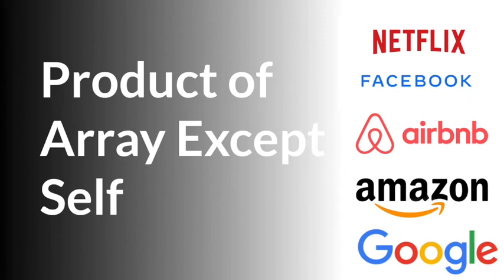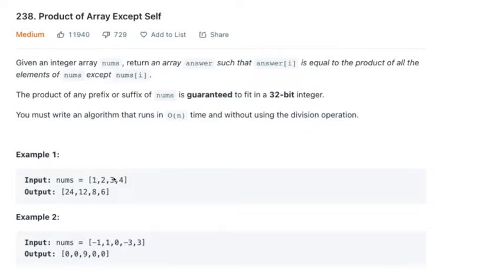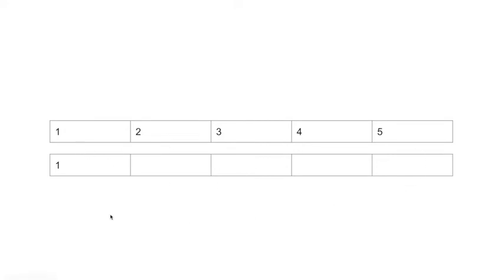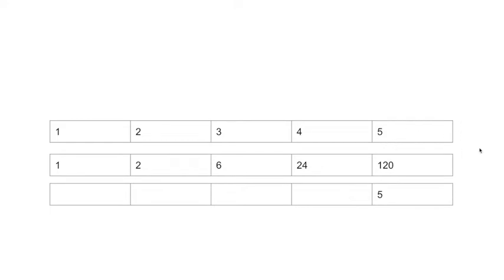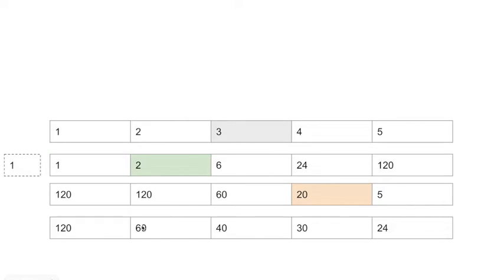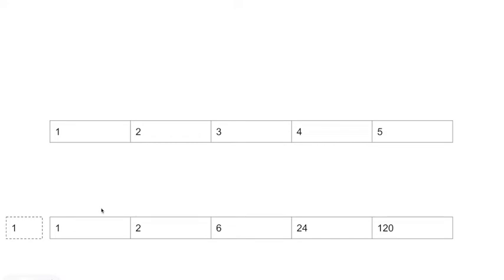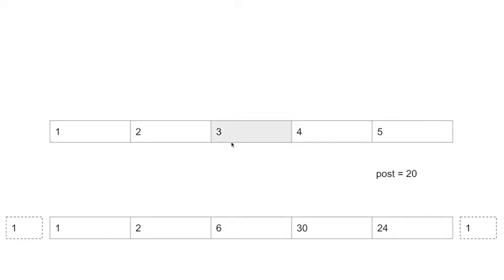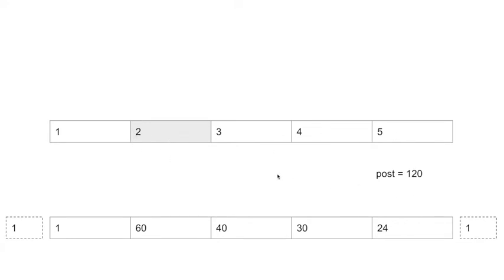Product of Array Except Self Javascript Solution, LeetCode 238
Leetcode interview question Product of Array Except Self,  Javascript solution.